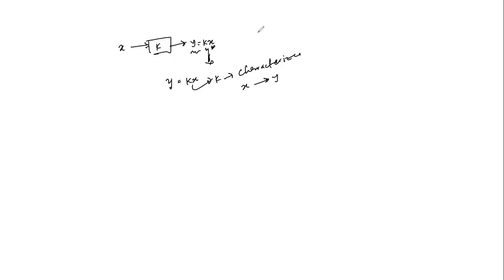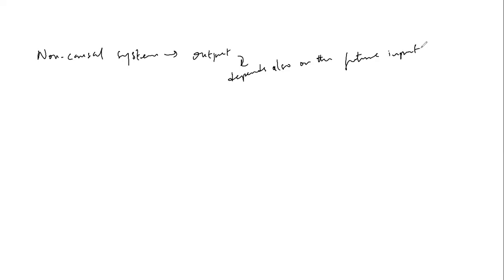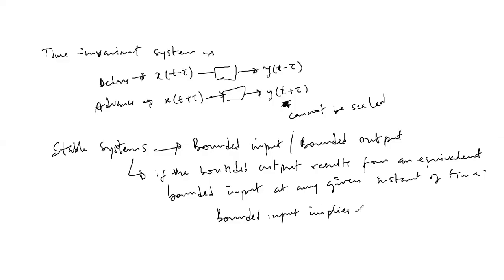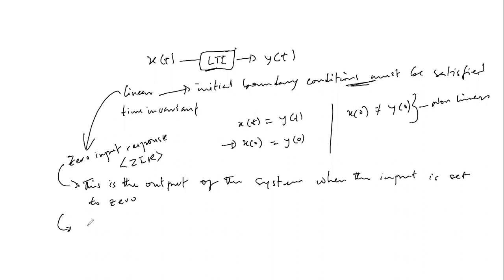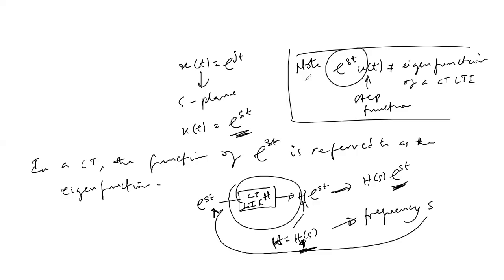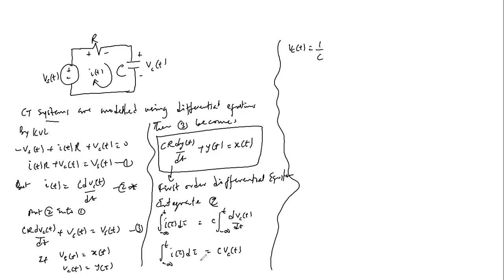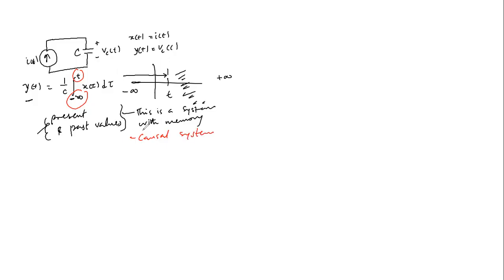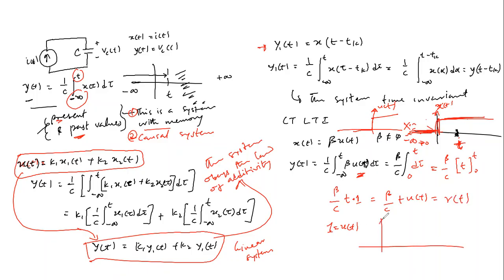L04. Classification of Systems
System Classification